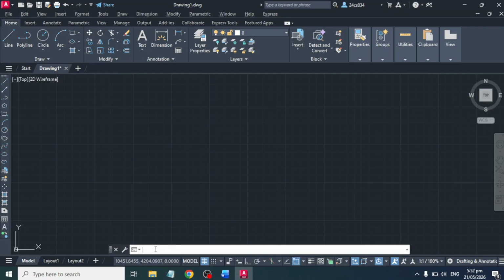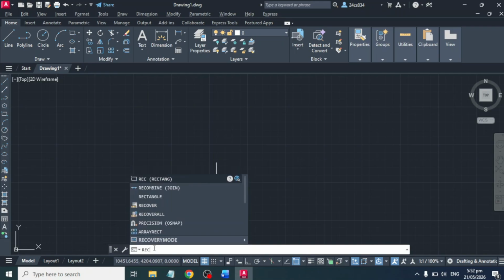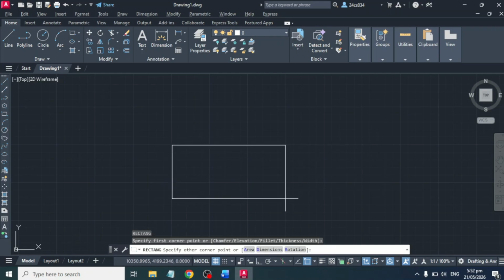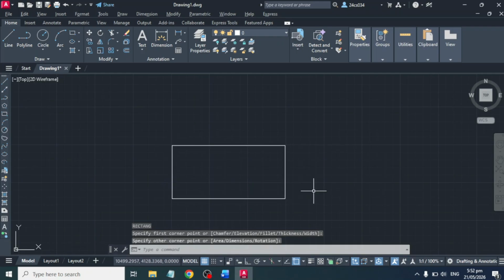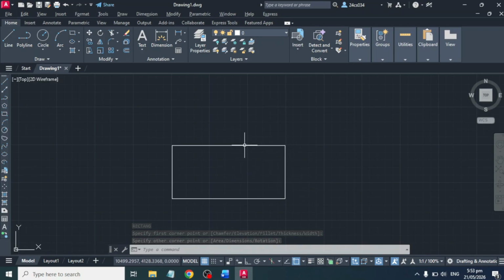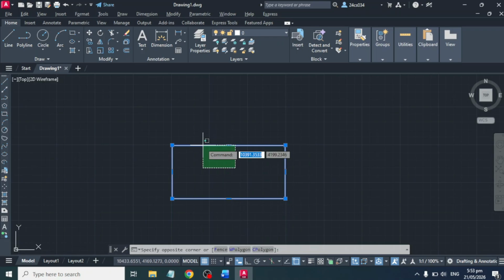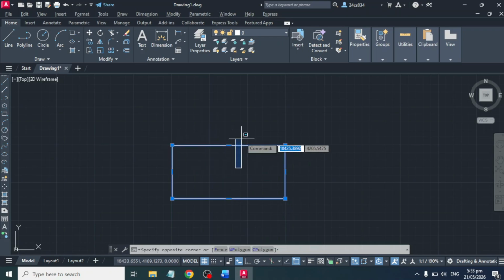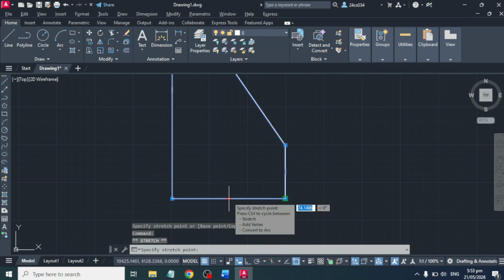AutoCAD How to Draw a Rectangle with Exact Dimensions 2026 Tutorial